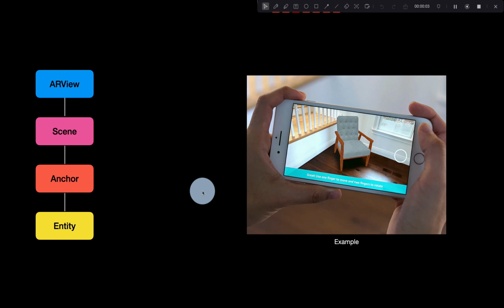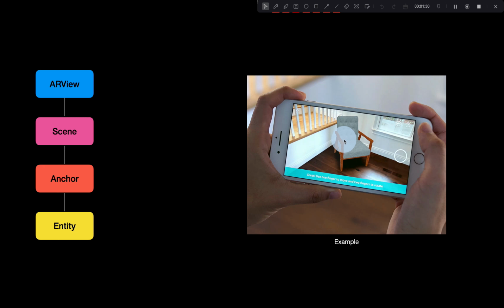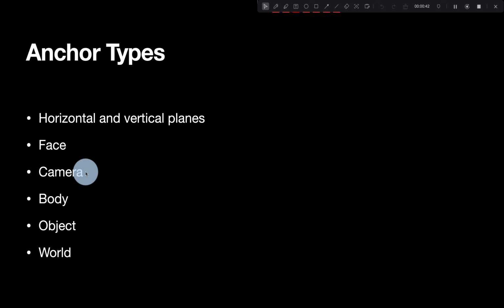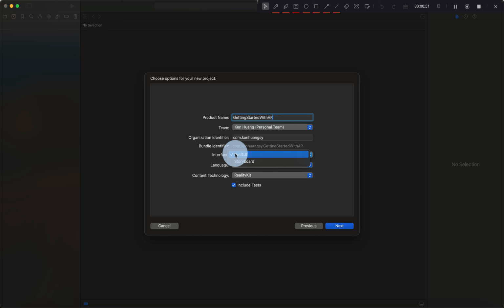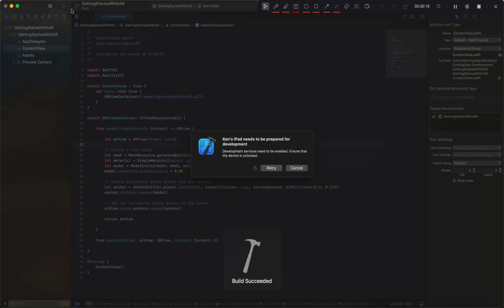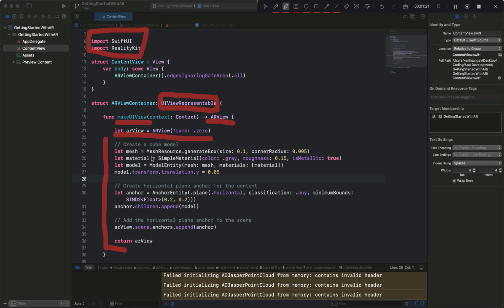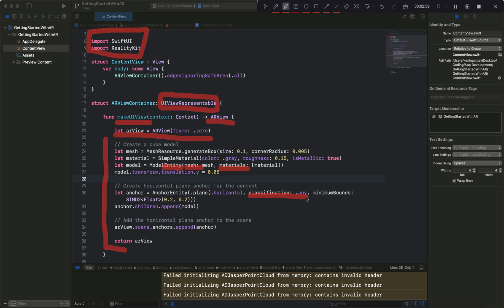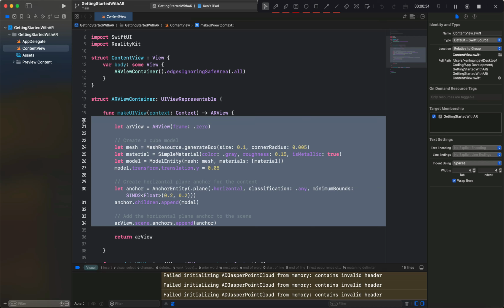Getting Started With ARKit in 2024 (iOS AR Development)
Hey guys, I hope you found this video to be helpful. If you have any questions, please leave them down in the comment section below.